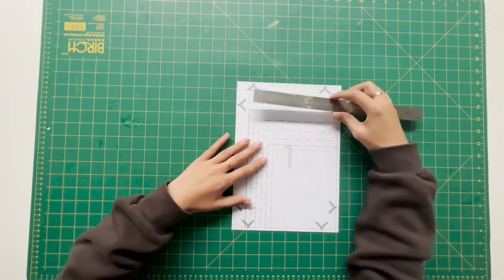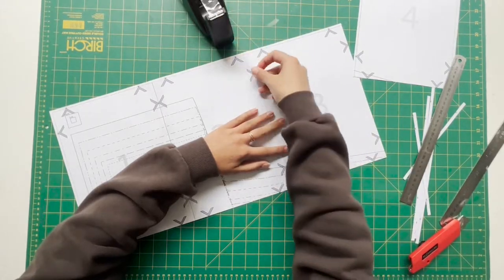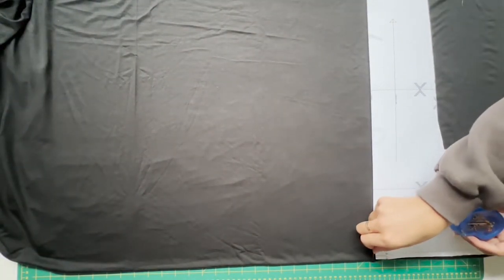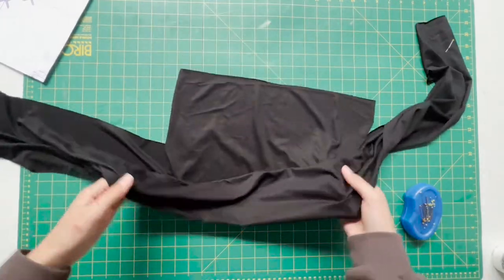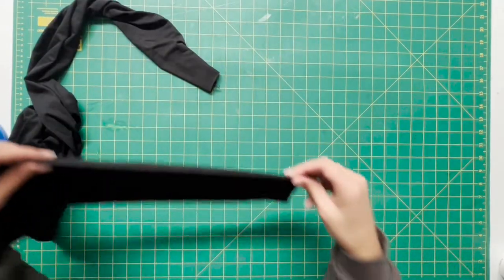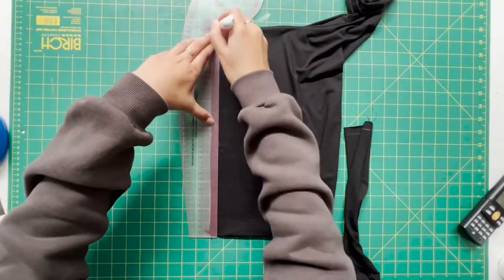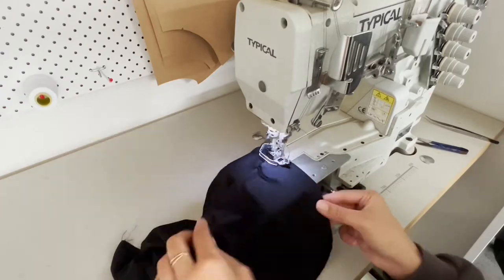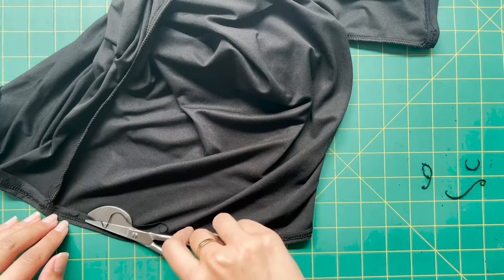HOW TO MAKE A BOLERO + PATTERN AVAILABLE // How to Sew Bamboo Bolero Easy Tutorial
Remember to subscribe to ensure you get first access to new videos and the 20% off discount code that comes with them (codes last the first 48 hours of new videos dropping)

SEWING PATTERN

In this video I am using 1.6 metres (1.75yards) Jersey Bamboo Fabric but any jersey or most ITY fabric should do. I have provided a link of where I purchased my own

SEWING SUPPLIES
Fabric: 1.6 metres (1.75yards)
Overlocker/Serger
Coverstitch Machine
Mini Scissors
Duck Bill Scissors
Scissors
Pins

MUSIC/SOUNDS
Don’t Wanna Be - Kwon
Breeze - Telecasted

CONNECT
Instagram & Tiktok: @maretathreads